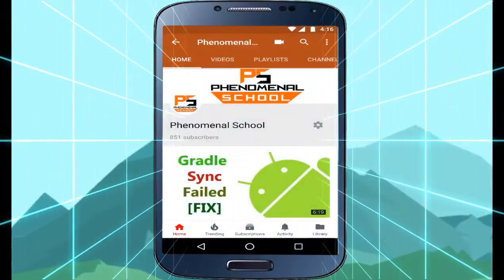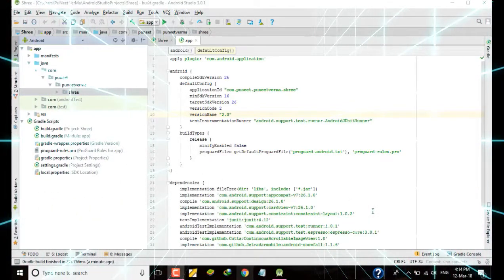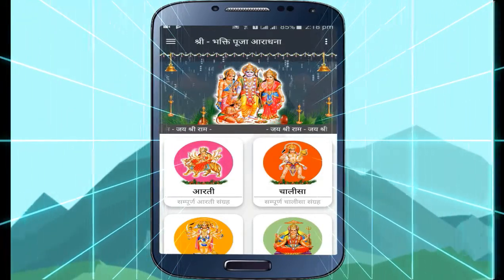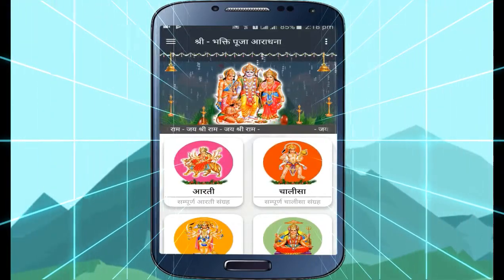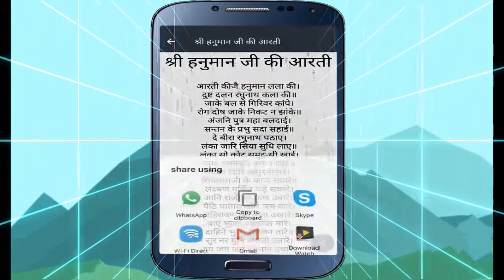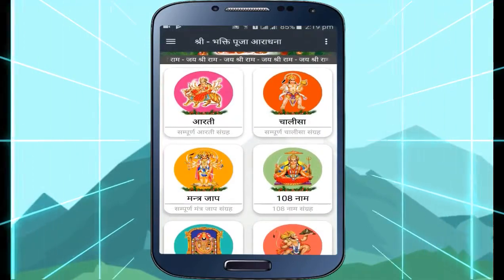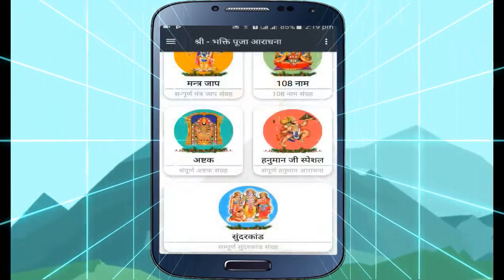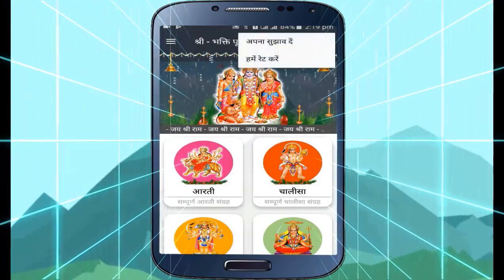Android Application Final Year Project Template Free Download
Android Application Project With Free Source Code
Prayer Application Project in Android Studio 3.0.1

Hello this Puneet Verma, And in this video I'm gonna show you my latest Android Based Project which is now live on Google Play Store.
In This application you can find all kind of devotional content. the Application is completely free without advertiesment.
Have fun.
Source Code Is Available
If you want the source code please follow some Rules :

➺Rate And Review.

Join Us

About : Phenomenal School is a YouTube Channel, where you will find technological videos in Hindi/English, New Video is Posted Everyday.